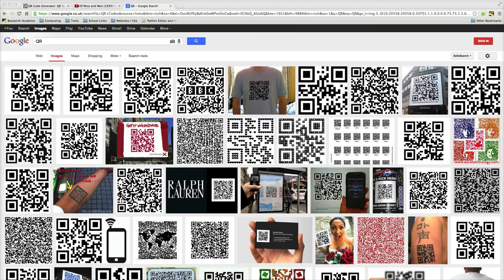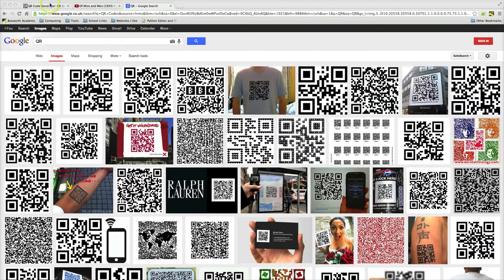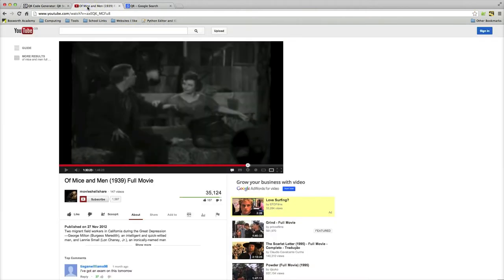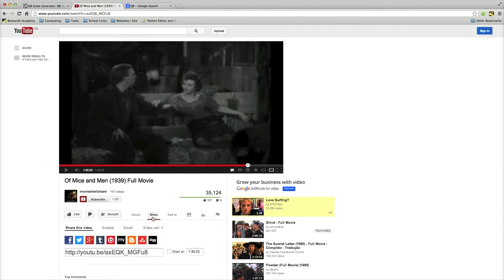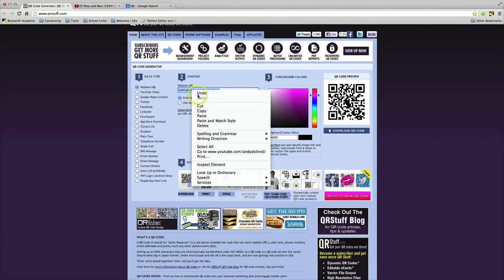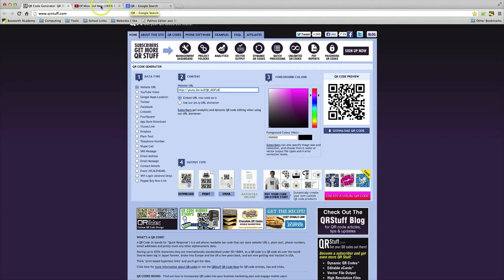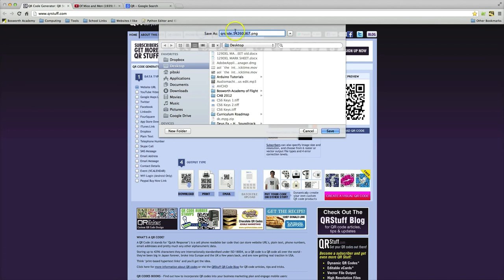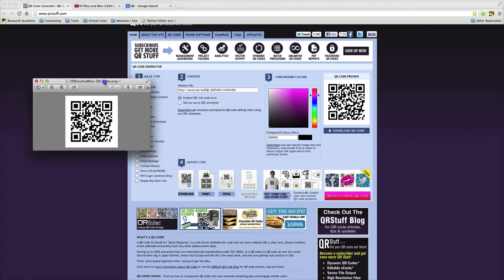QR Code Generator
In this short video I show you how to generate a QR code.  A QR code can link to any website or text file.  They are a very neat way of making any worksheet more interesting and powerful in terms of allowing students to work through the activity sheet more independently.